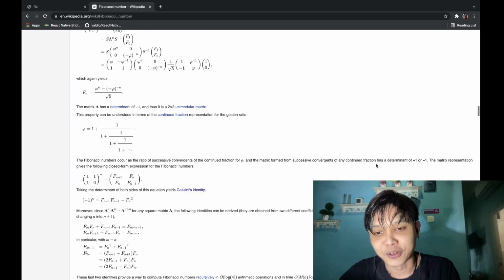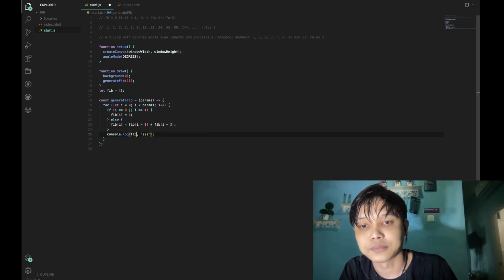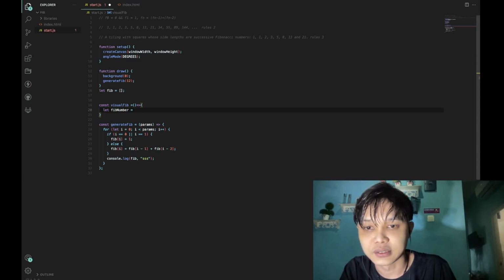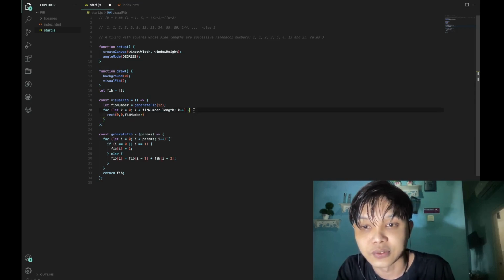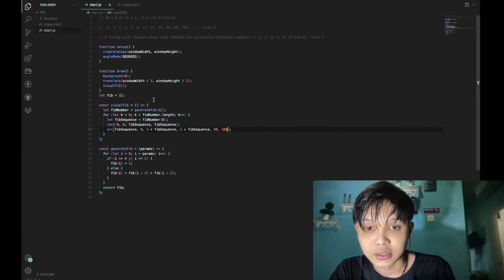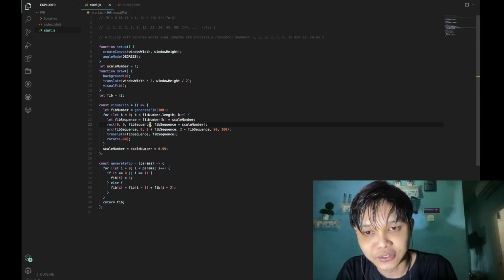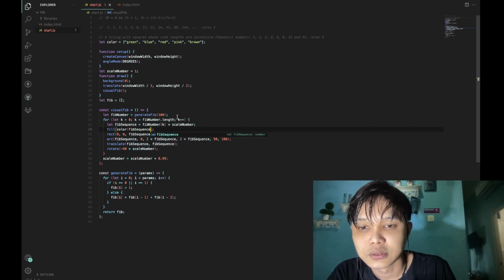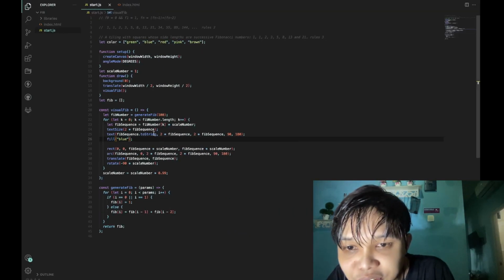Visualisasi Fibonacci Sequence dengan javascript